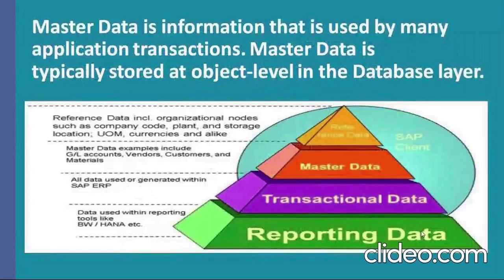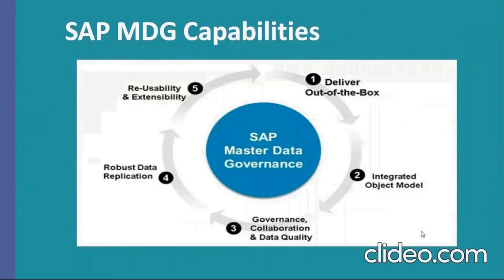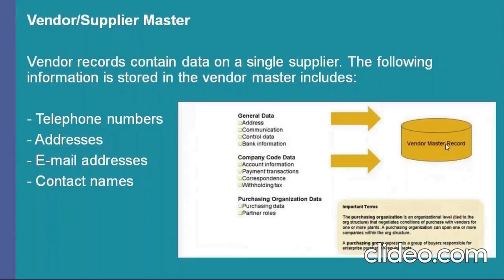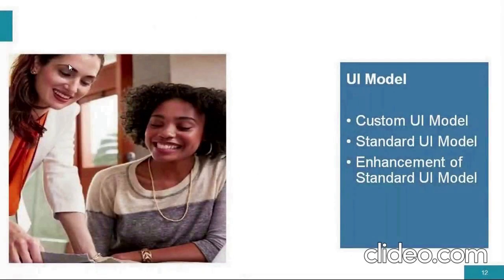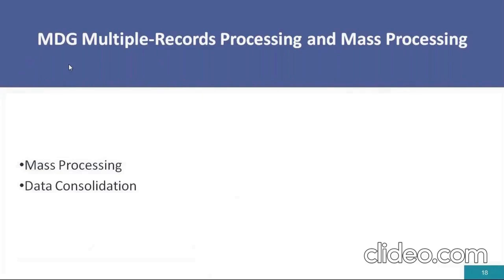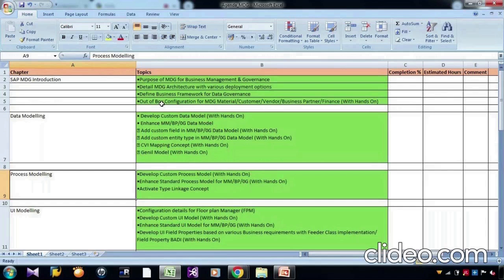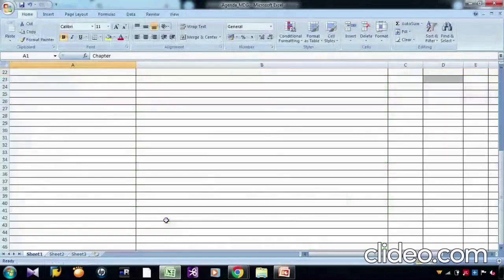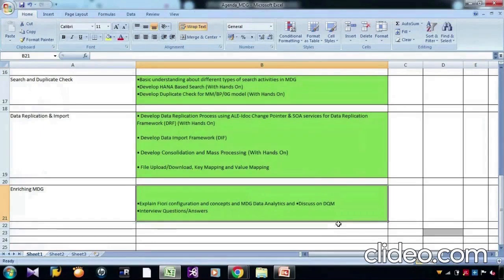SAP MDG Course for Beginners | Technical & Functional Certification | Institute in Bangalore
SAP MDG Technical & Functional Training | Master Data Governance Certification course overview